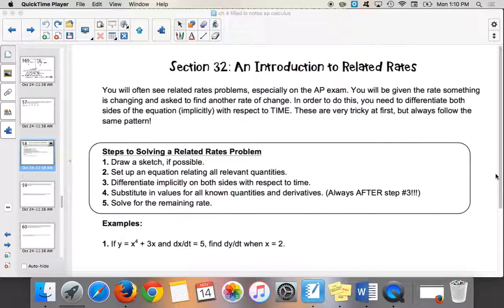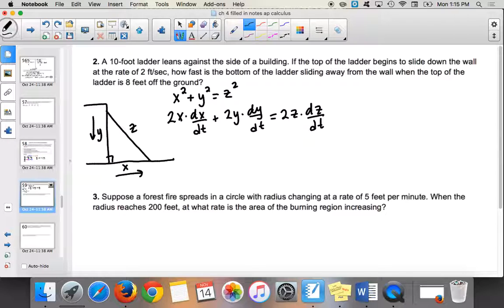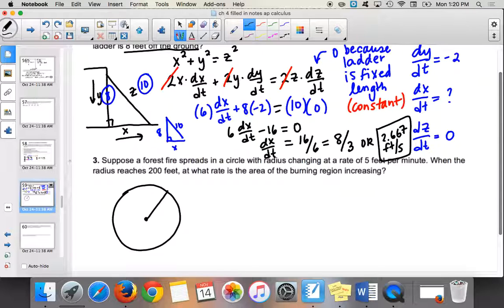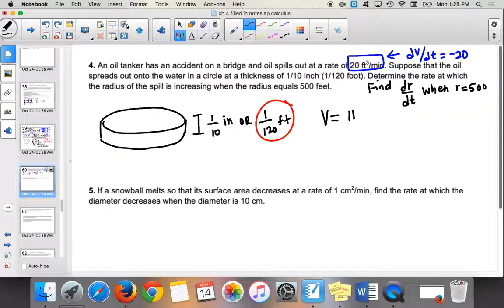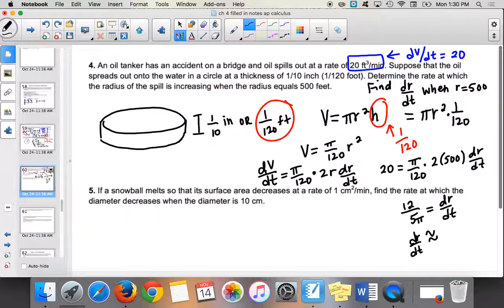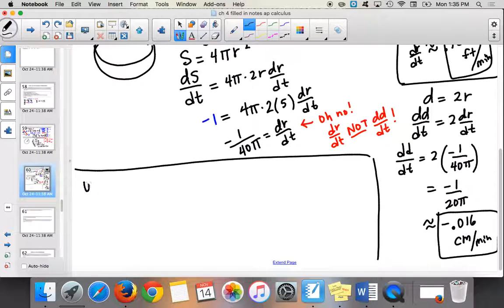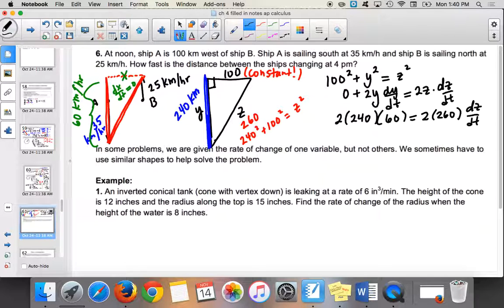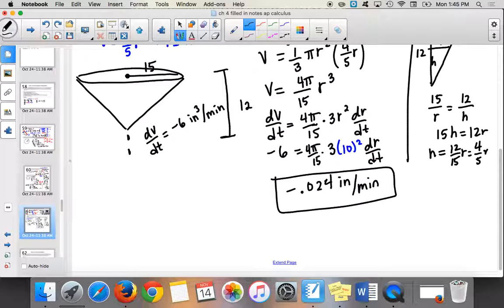Section 32 AP Calculus: Related Rates